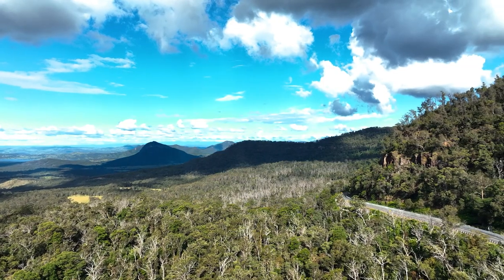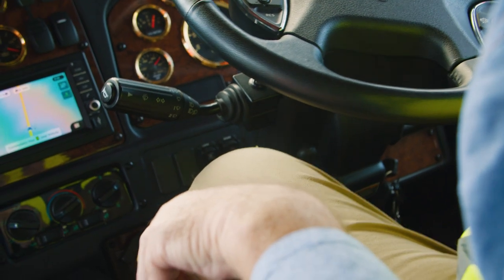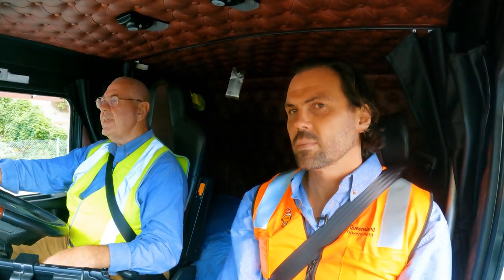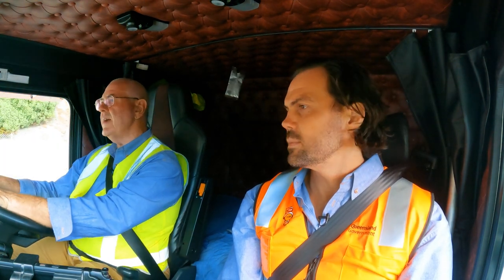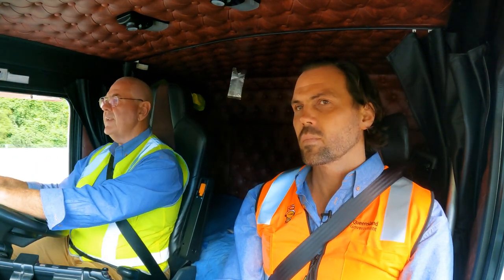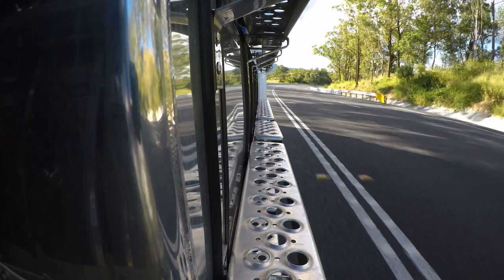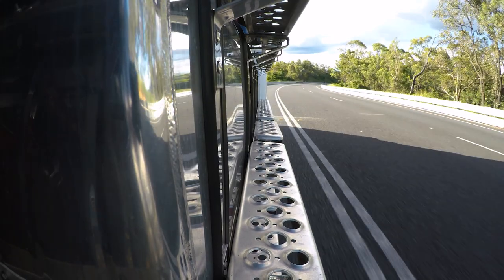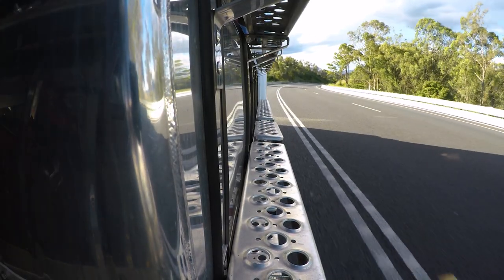Heavy Vehicle Safety: Travelling down steep descents